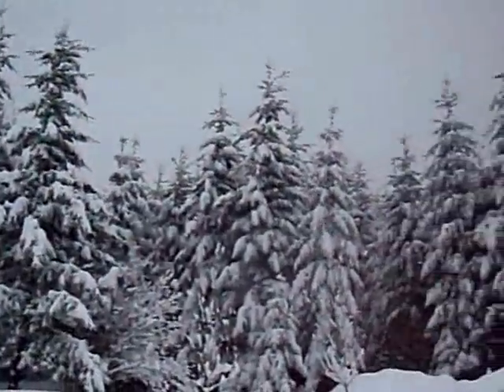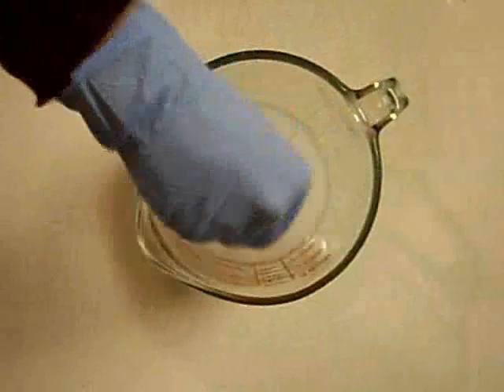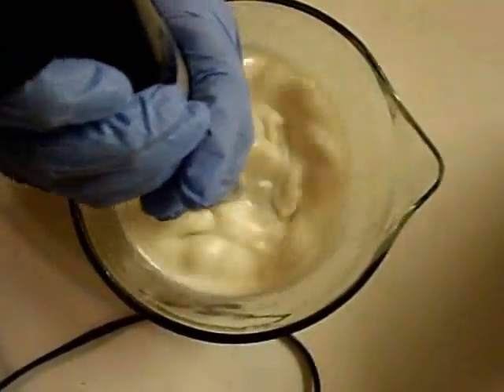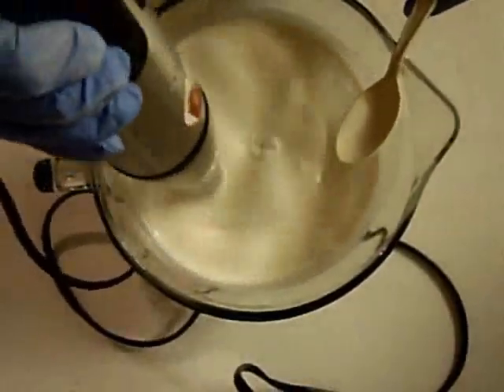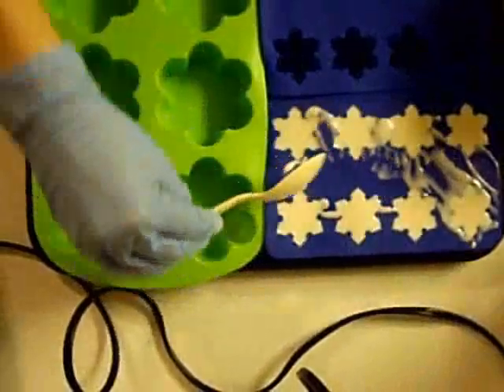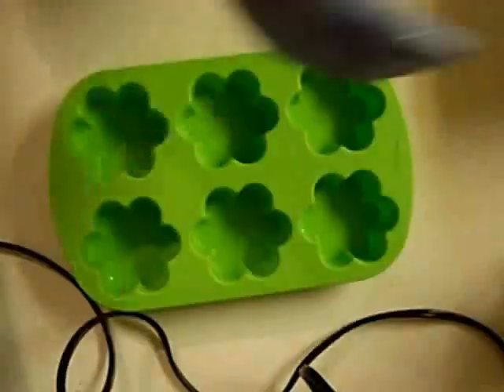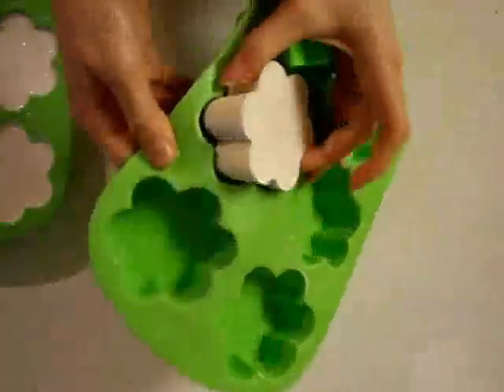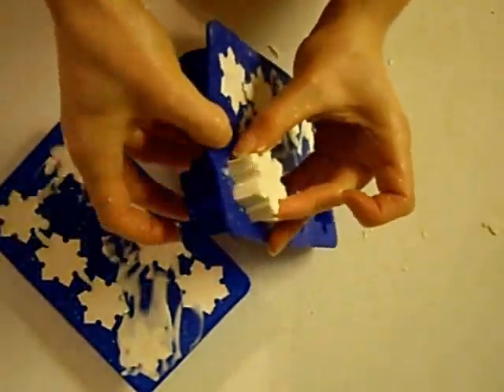How to Make Snow Soap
Wilton Flower Mold:

My snowflake molds came from the Kitchen Collection store. Check your nearest outlet mall for a location near you. Or, I found a similar ice cube silicon mold available at Amazon. Buy them together with the flower mold and save on shipping.

11 oz Snow
8 oz Organic Coconut Oil
8 oz Sweet Almond
6.4 oz Organic Sunflower Oil
3.2 oz Organic Canola Oil
3.2 oz Palm Kernel Oil
1.6 oz Castor Oil
4.6 oz Sodium Hydroxide
1 oz Mango Butter
1 - 2 Tablespoon Kaolin Clay
1.8 oz Fresh Snow Fragrance
0.2 oz Fir Needle Essential Oil
1 Tablespoon Titanium Dioxide
1 - 2 Teaspoon Diamond Dust Mica
optional Cosmetic white glitter

White China Clay or Kaolin Clay (available
Fresh Snow Fragrance, sold at Brambleberry.com
Fir Needle Essential Oil (I am using Siberian Fir from Camden Grey Essential Oils)
Diamond Dust Mica is sold at NaturesGardenCandles.com
I also used white iridescent glitter from Brambeberry
Titanium Dioxide is a natural whitener used in soap and lotions, etc. Available and soap supply websites also carry it.

I do not sell on etsy anymore. Thanks!